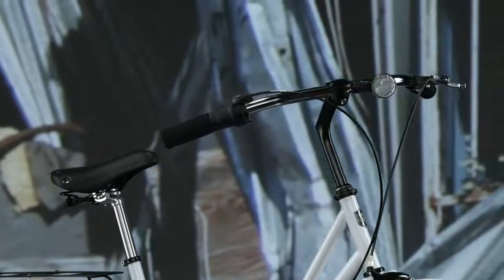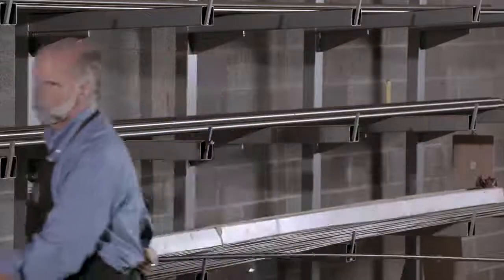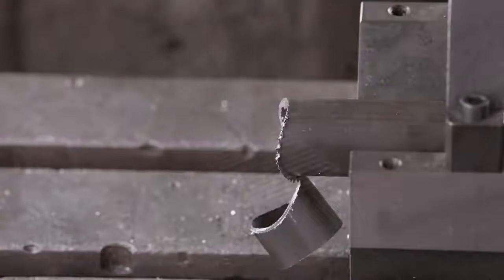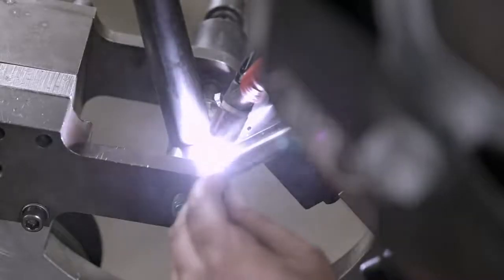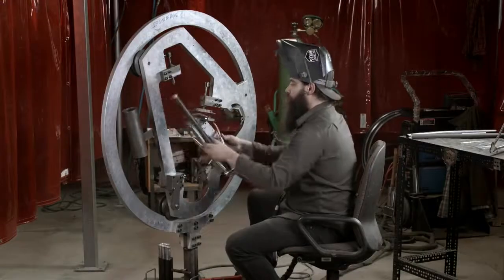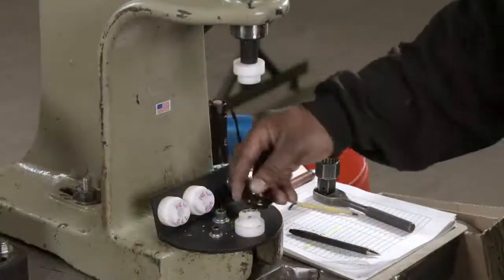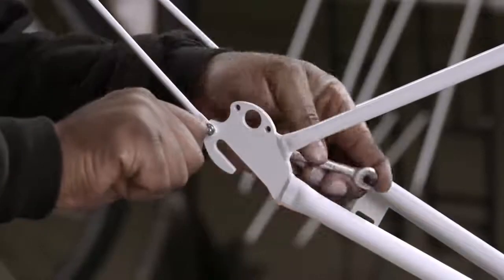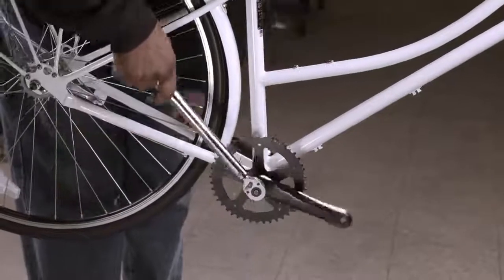How Its Made - Steel Bicycles - كيف يتم تصنيع الدراجات الهوائية من البداية للنهاية